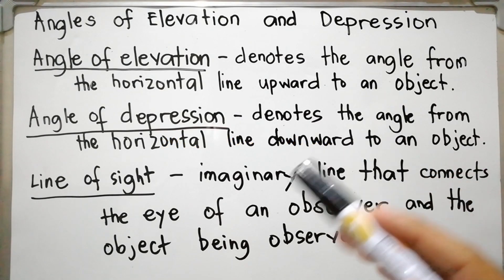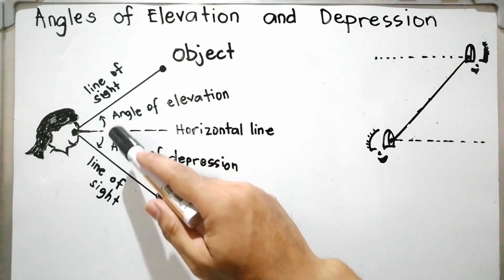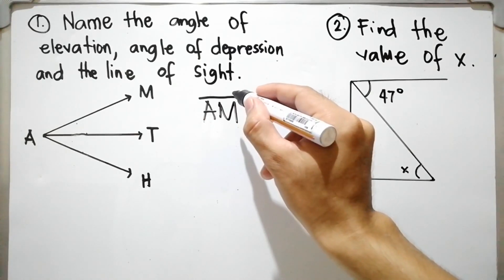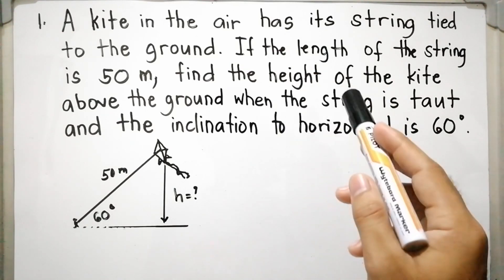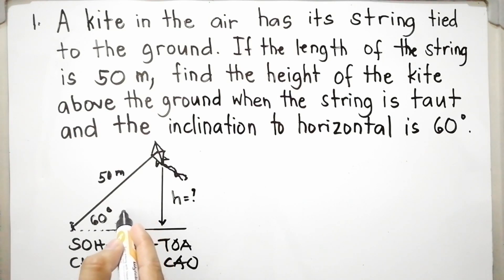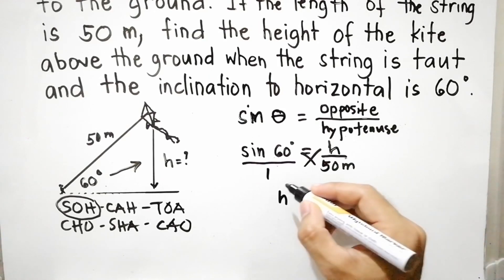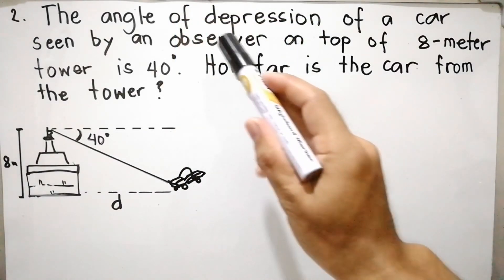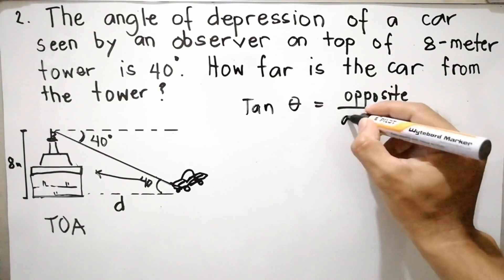Problem Solving: Angles of Elevation and Depression - TRIGONOMETRY | Mr. M. Gomez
You will learn how to apply the trigonometric functions in real life situation. This will help you find the distance or height of an object without measuring them manually.